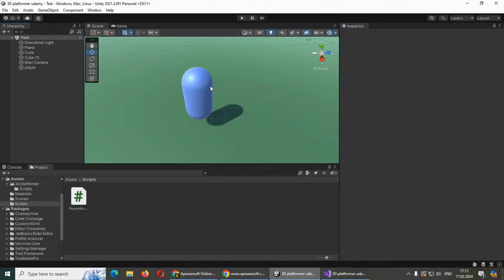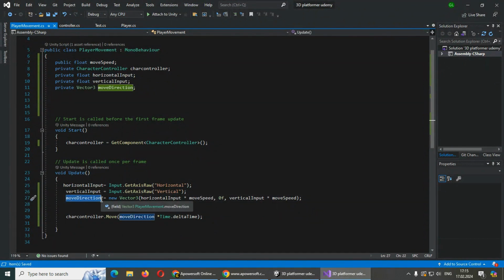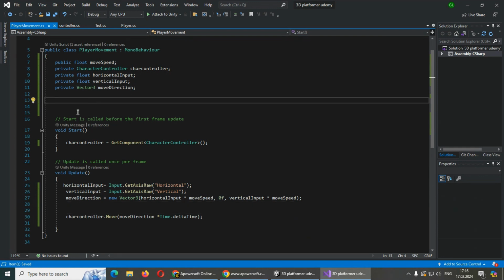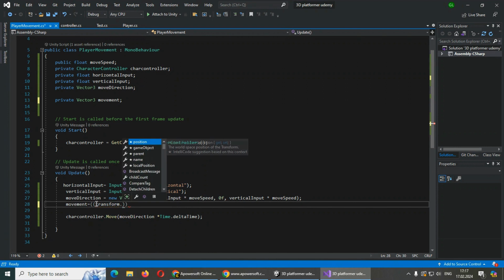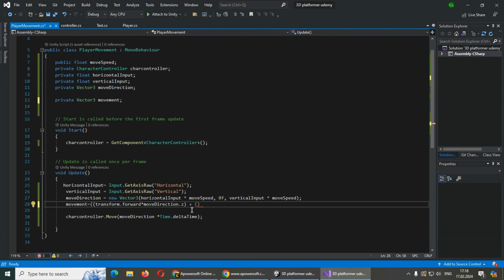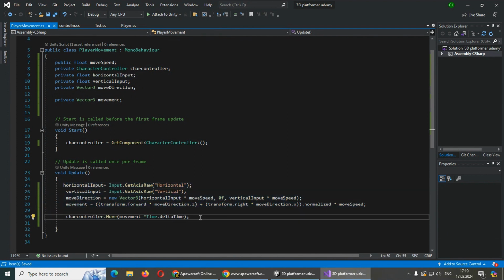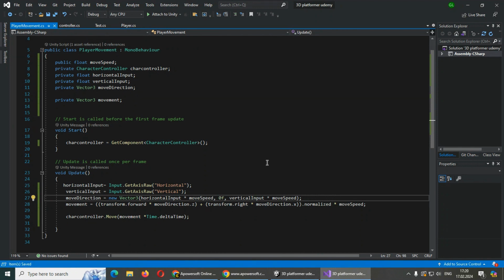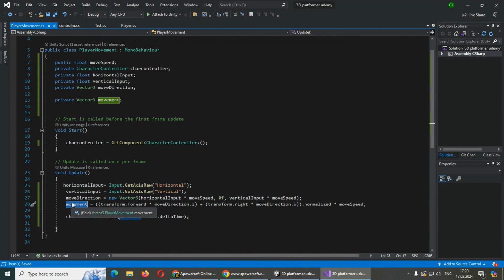[#2] How To Create FPS Game in Unity for Beginners -Better Movement